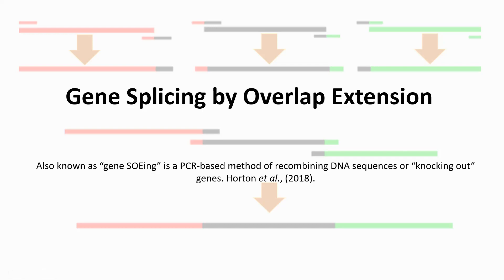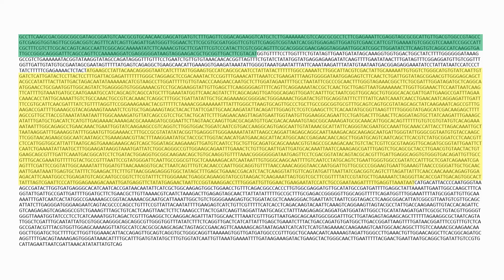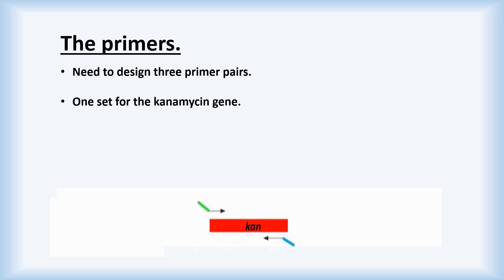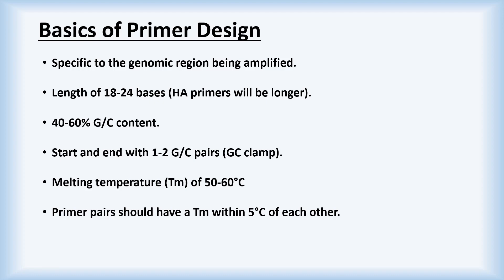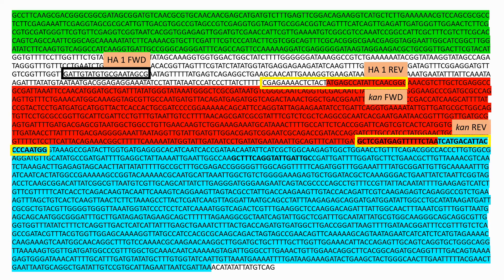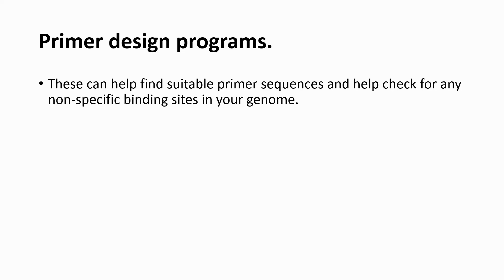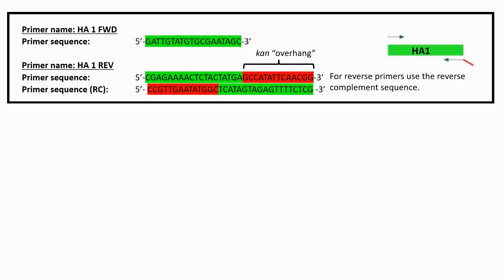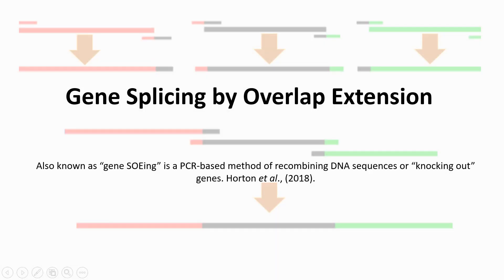Part 1: Gene splicing by overlap extension (SOE PCR).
This video outlines a method (including an example) for designing primers for gene knockout in a bacterial genome using the Gene Splicing by Overlap Extension (SOE PCR) method. More details of this method can be found in the paper by Horton et al., (2018).